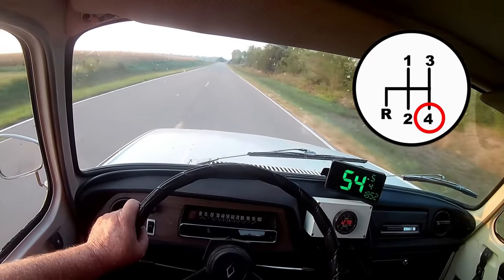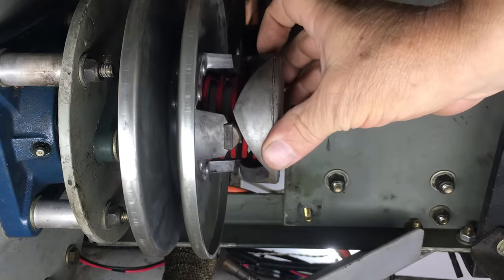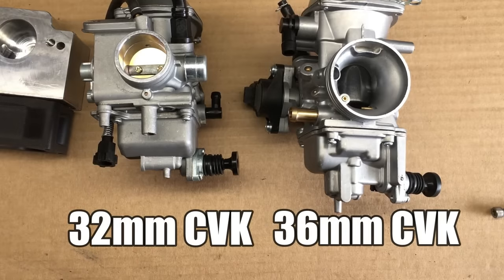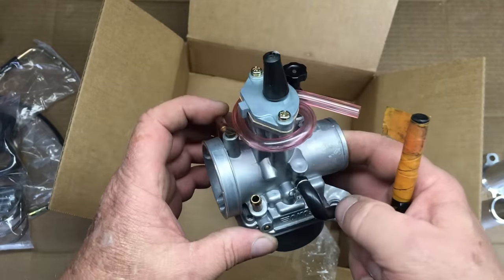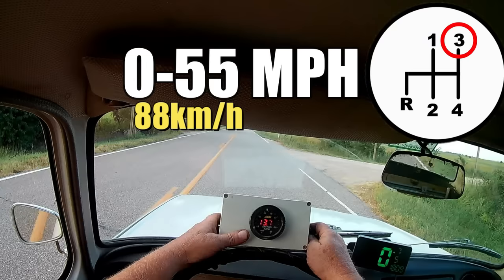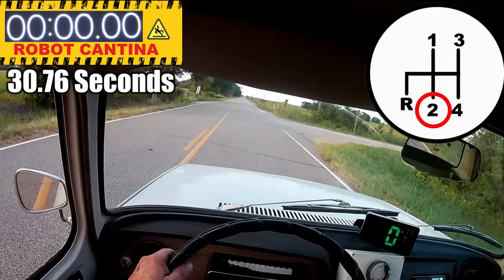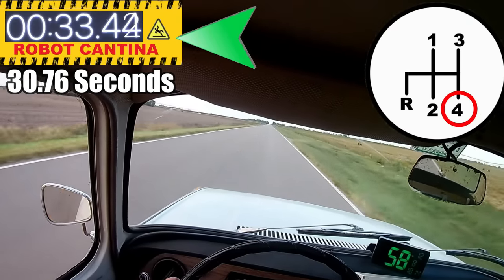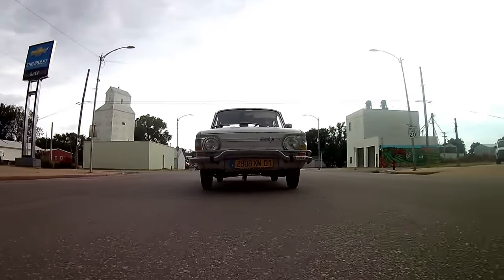S3 E32 We install a 3D printed manifold spacer on the 670 cc Predator Renault for moor speed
Season 3 Episode 32. Jimbo repairs the belt drive on the Predator powered Renault and then installs a custom 3D printed manifold spacer.  Plus Jimbo talks about different carburetors including a dual carburetor modification.

Jimbo

Robot Cantina
207 S. Sedgwick Ave